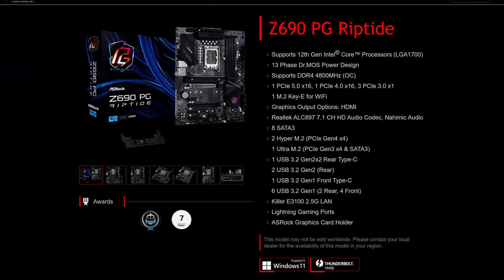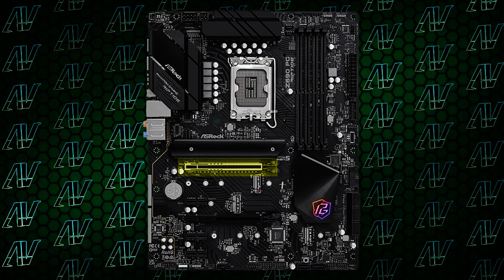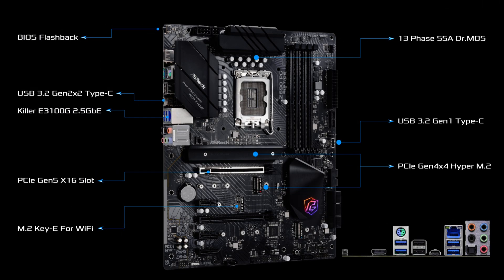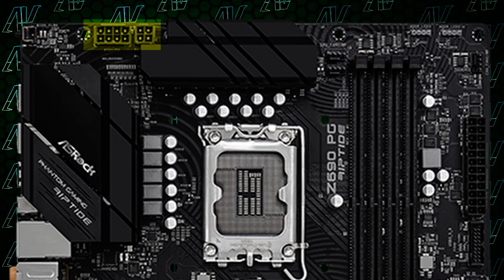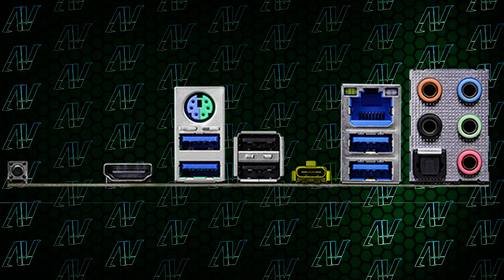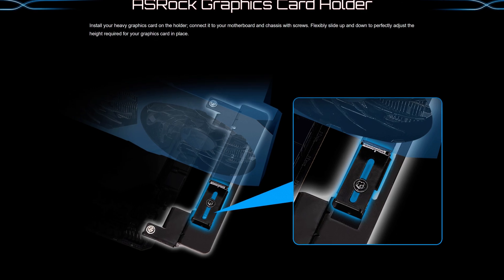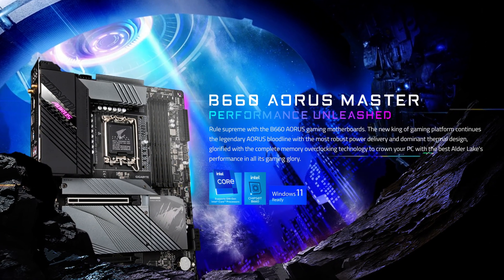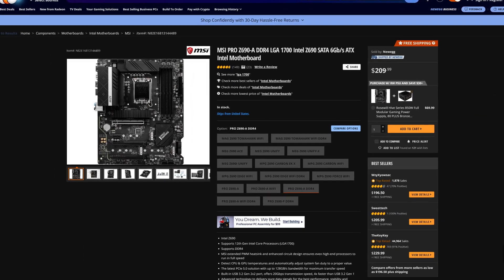The Most AVERAGE Budget Z690 Motherboard?! ASRock Z690 PG Riptide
The ASRock Z690 PG Riptide is an interesting budget Z690 motherboard. While it's not the best Z690 motherbarod by any means, it still does a lot right for a Z690 motherboard under $200. It's just good enough that it will serve you well as a good Z690 motherboard for Intel 12th gen no matter what Intel Alder Lake CPU you get! So if you're after a good Intel Z690 motherboard, then this offering from the ASRock Z690 Phantom Gaming line should be enough!